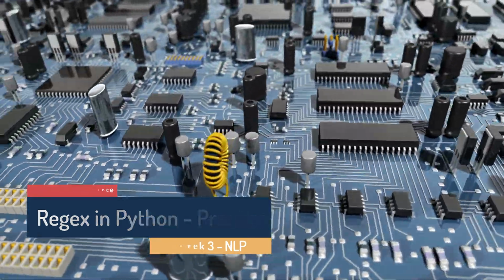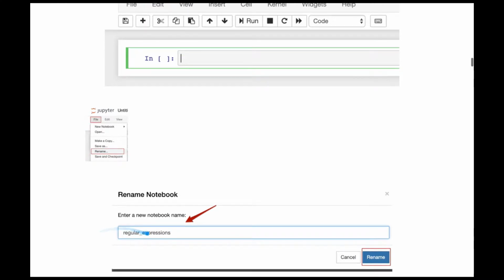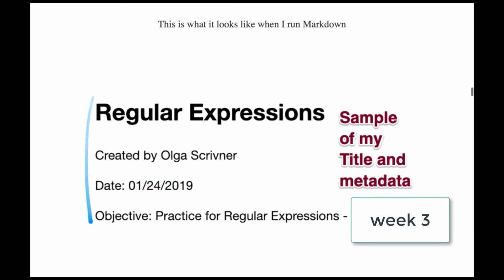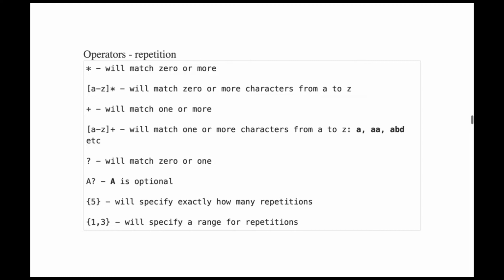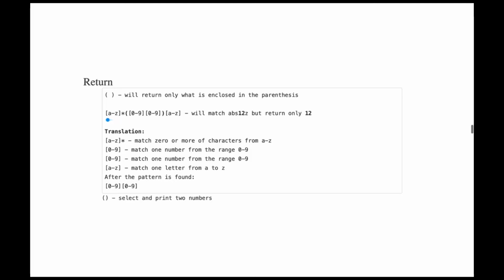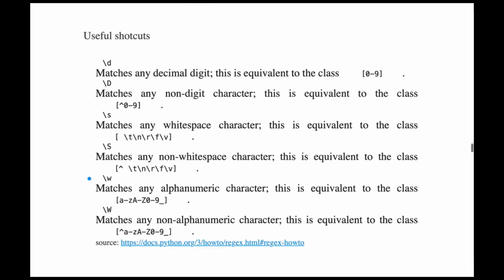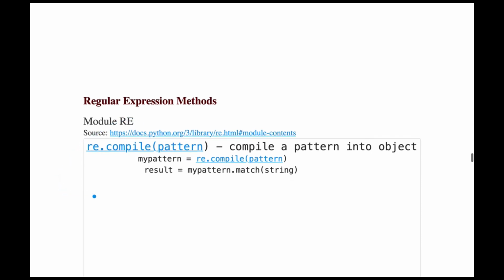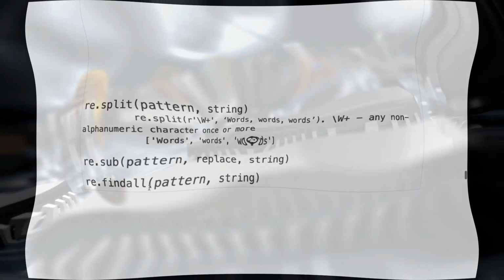Regular Expressions Practice part1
Week 3 - Regular Expressions Part 1